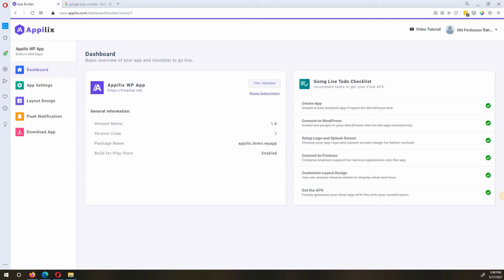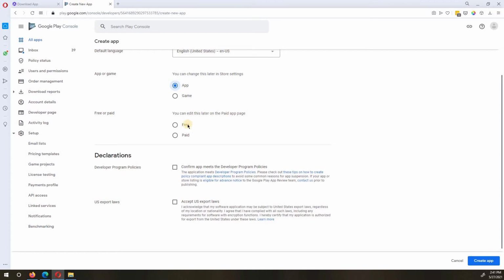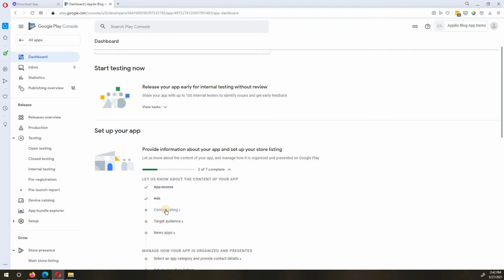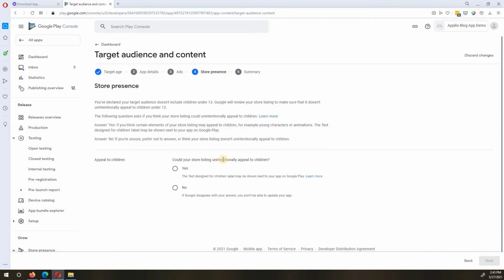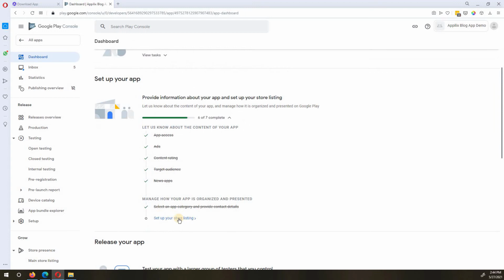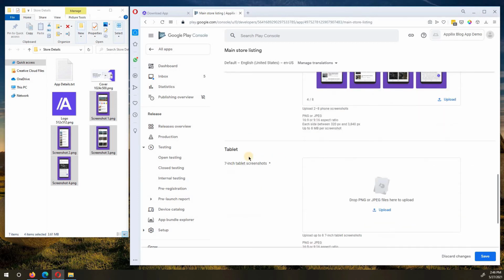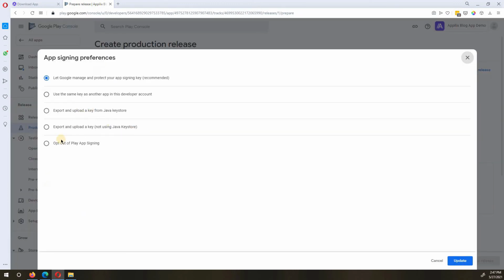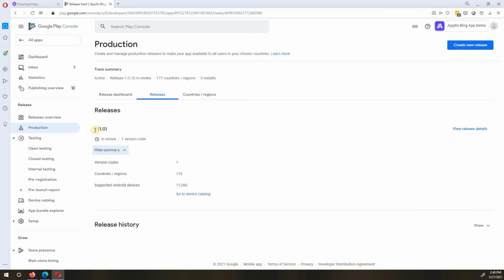How to publish your Android App into Google Play Store - Appilix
In this tutorial, we'll learn how to upload generated Android App into Google Play Store.

To create App for WordPress Blog/News Website or Convert any website into an Android App, Visit Appilix